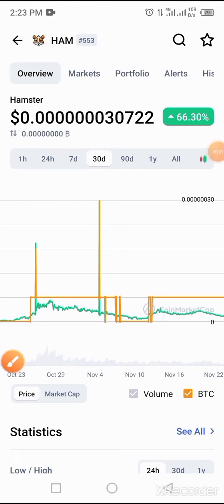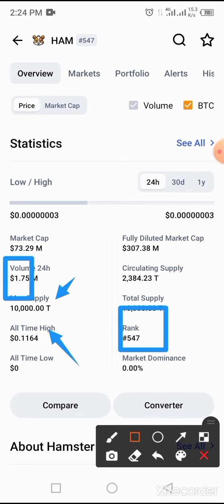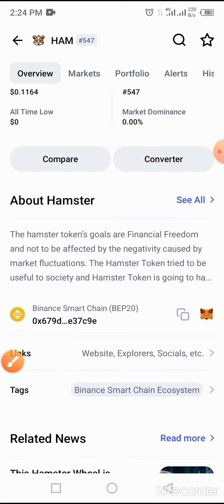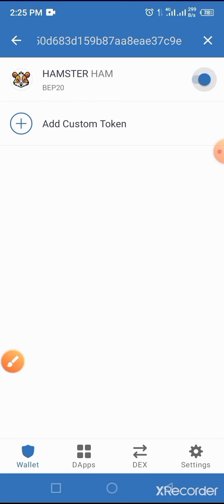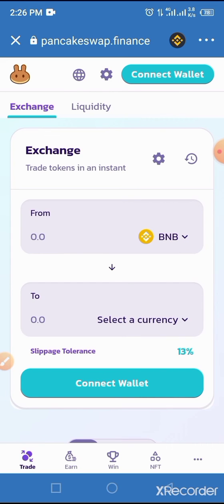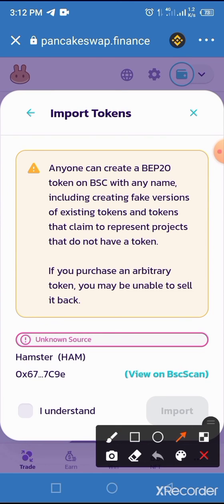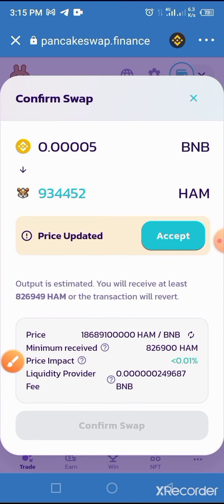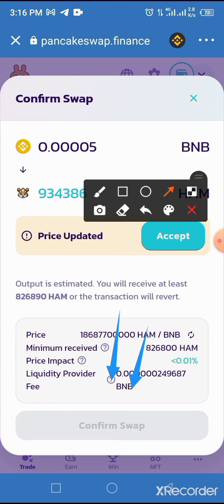How to buy or swap Hamster coin on trust wallet via Pancakeswap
How to buy or swap Hamster Coin on trust wallet via Pancakeswap using Binance Smart Chain, complete step-by-step guide

BSCSCAN ADDRESS:
0x679d5b2d94f454c950d683d159b87aa8eae37c9e